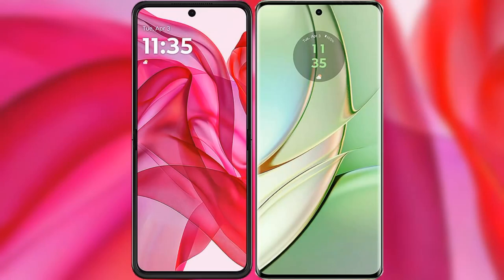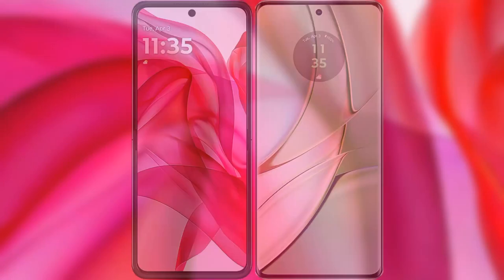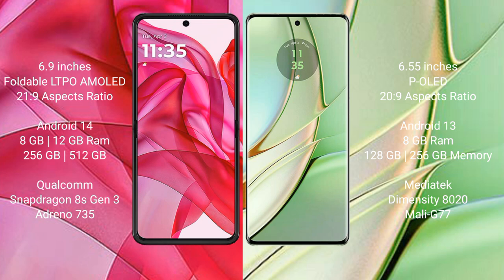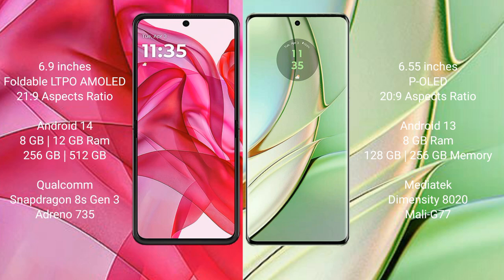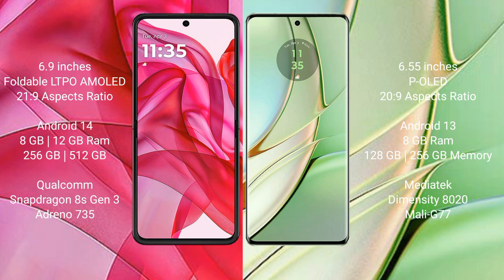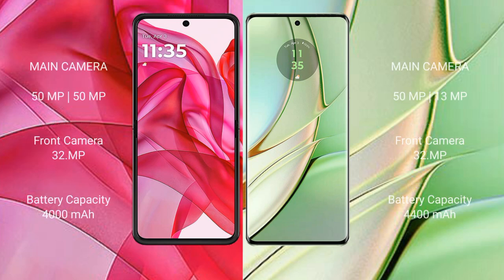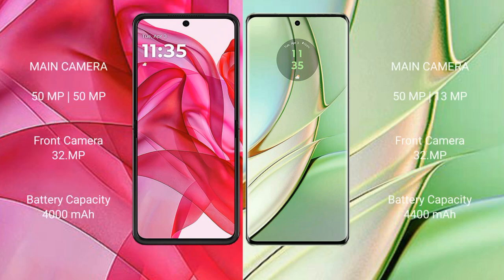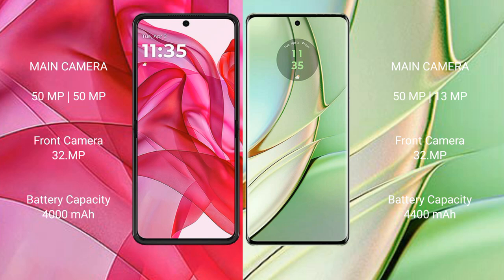Motorola Razr 50 Ultra vs Motorola Edge 40 Review